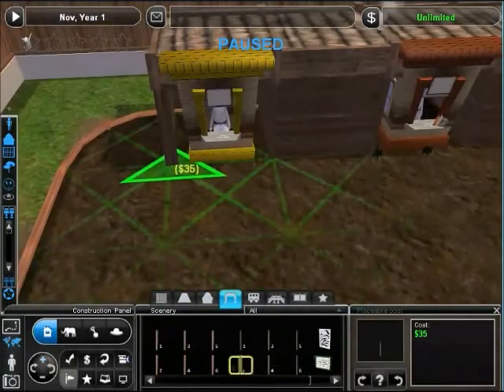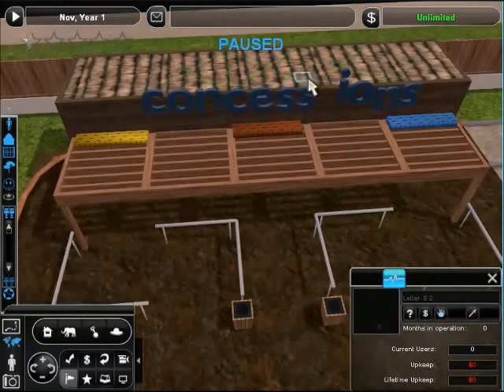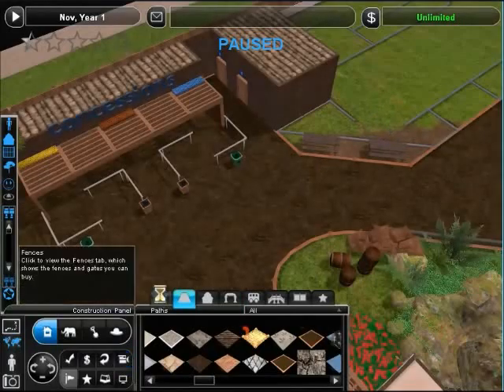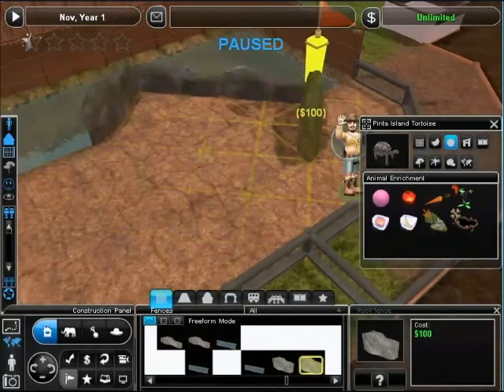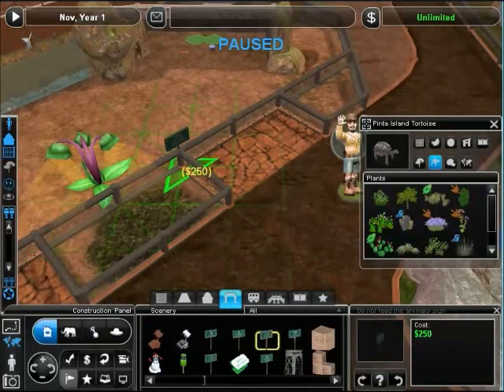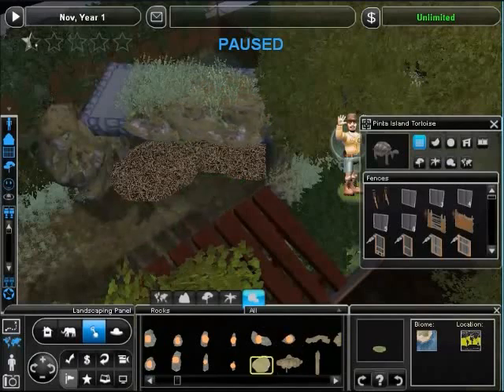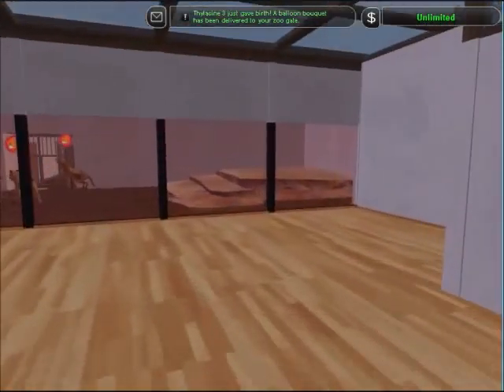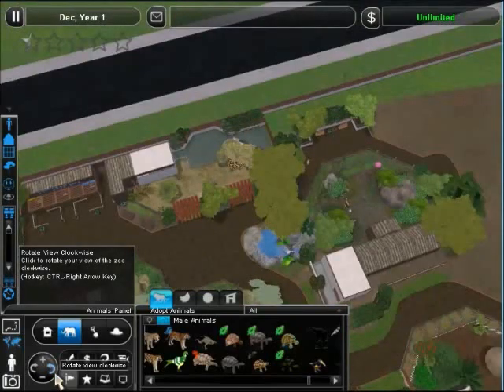Zoo Tycoon 2|| Let's Play|| RE-ARC Park Ep. 5 - Pinta Island Tortoise